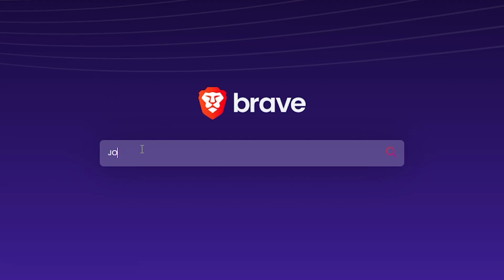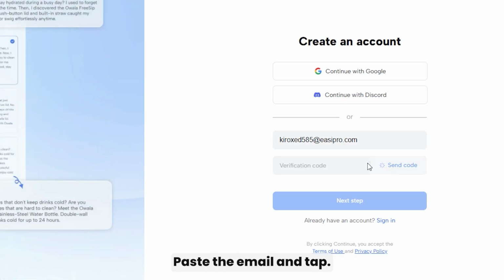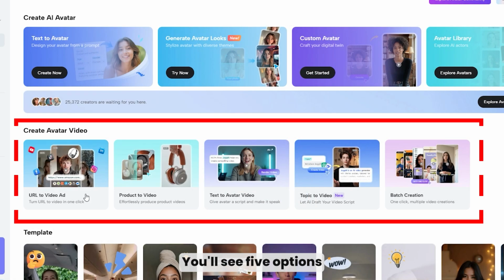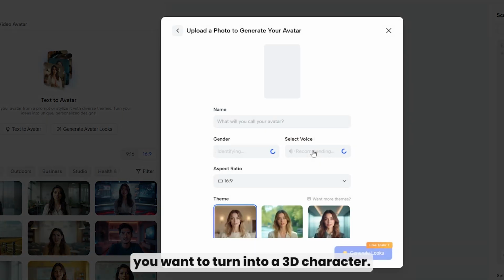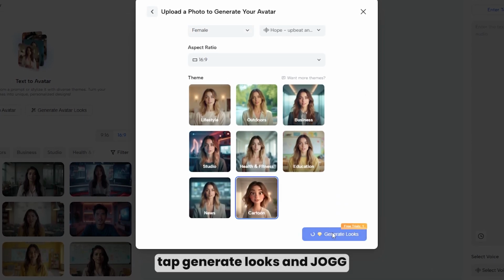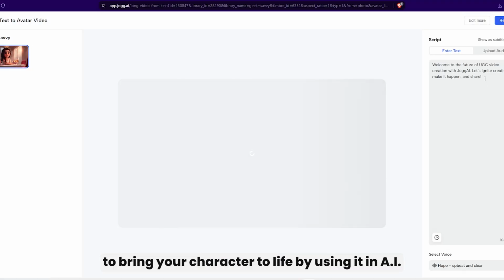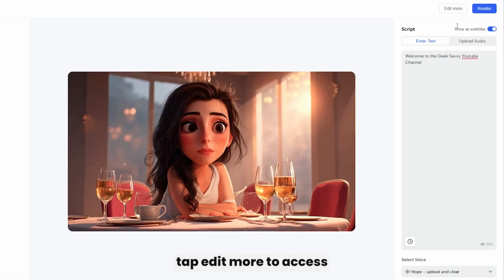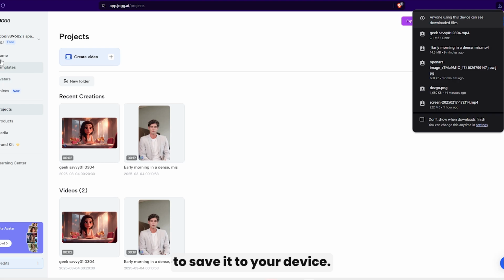How to Create 3D Cartoon Character with Ai? 3D Talking Avatar | Geek Savvy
Struggling to make a 3D talking avatar but don’t know where to start? Don’t worry—I’ll show you how to create a fully animated AI character step by step!